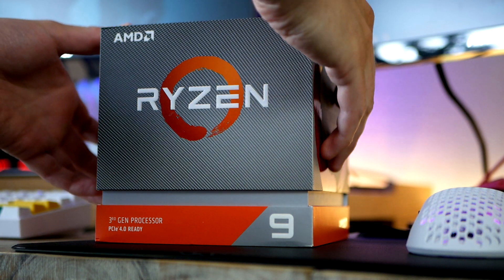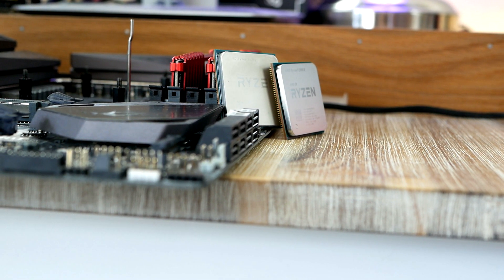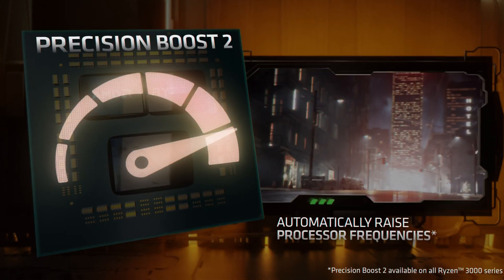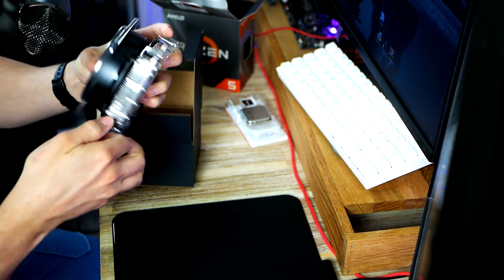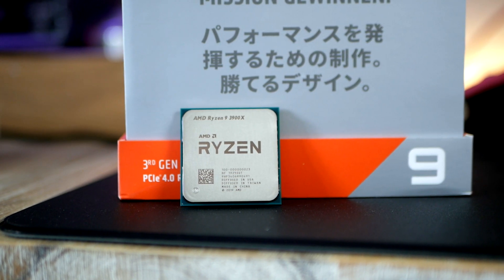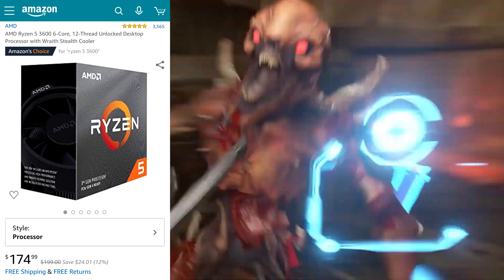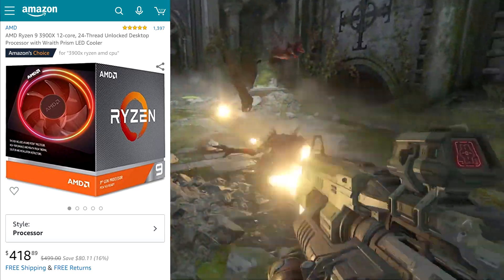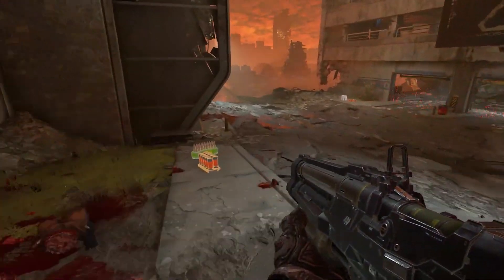Best Budget Gaming CPUs Early 2020 with Benchmarks! Best Ryzen For Gaming?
what's the best cheap/budget gaming cpu in early 2020? In today's video we benchmark four popular zen 2 processors (ryzen 5 3600, 3600x, 3700x & 3900x and compare their gaming benchmark scores with intel's core i9 9900K. Ryzen 3000 is currently on discounts in March! Don't miss out.

Benchmarks: 6:00

Ryzen 5 3600X
Ryzen 7 3700X
Ryzen 9 3900X